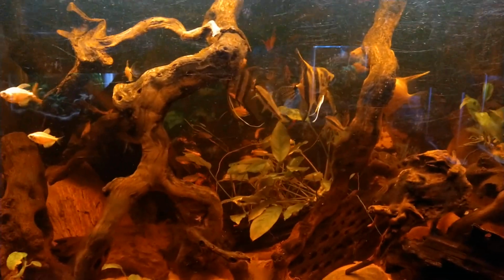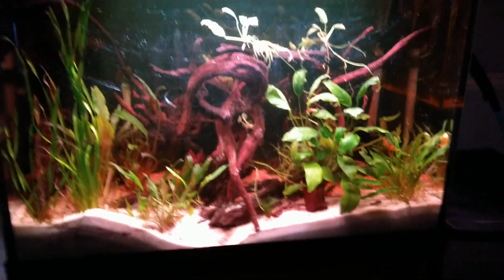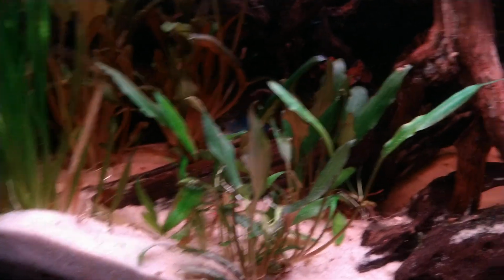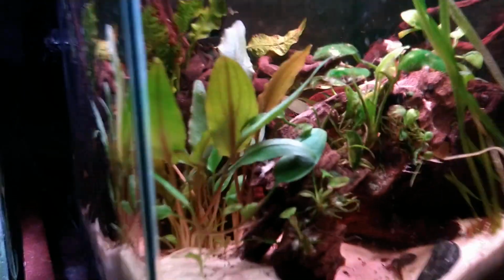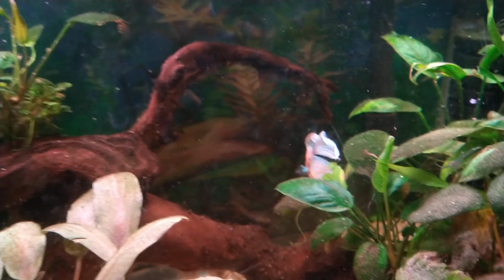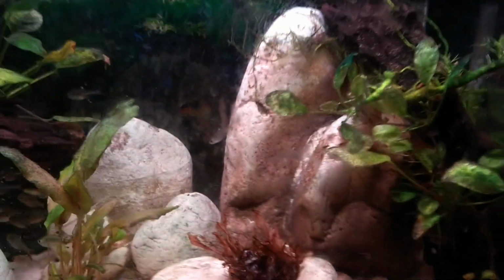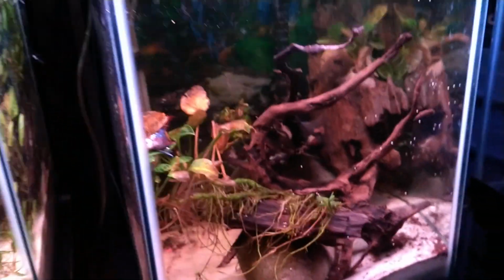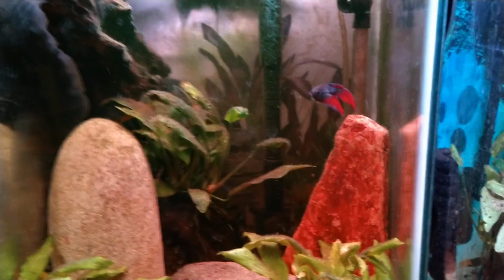Fish Room Update for August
Hope you all enjoy my update. I am sorry it has been awhile since posting
Take Care, Ogle